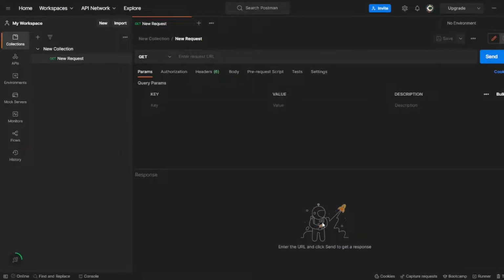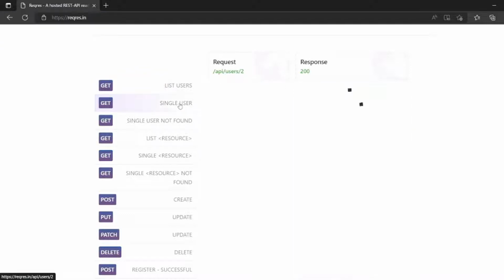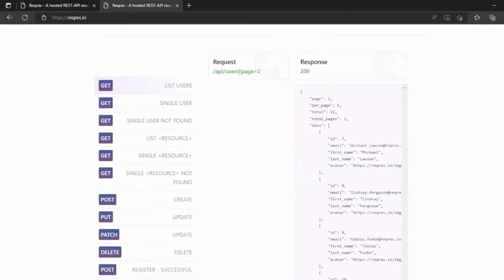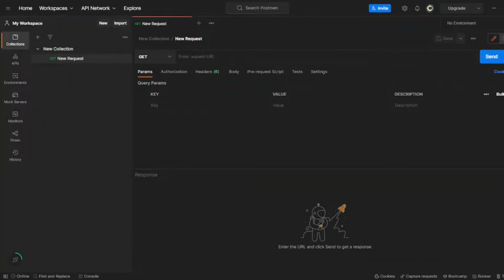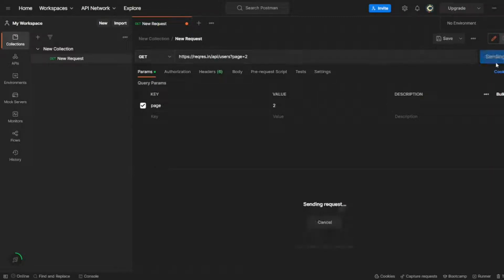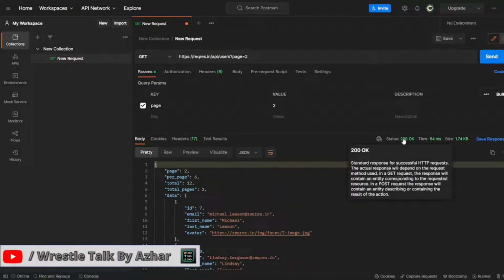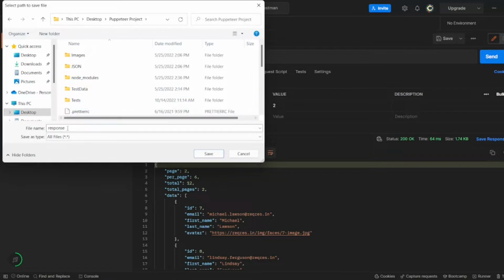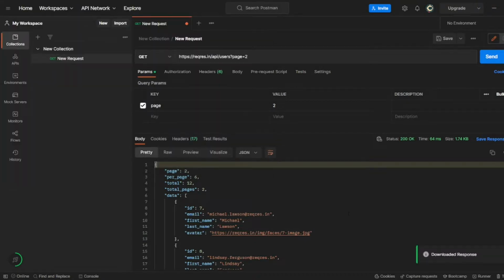How to create First API Request in Postman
Steps:
1. Click on the plus symbol to create collection
2. Click on the three dots and click on add request
3. Take a sample rest api
4. In the Get request add ths url in the request url
5. Click on send
6. Response is generated
7. Click on save response to file as json

Chapters:
0:00 - Introduction to the video
0:39 - Procedure to create First API Request in Postman
2:00 - End Tags and subscription to the channel